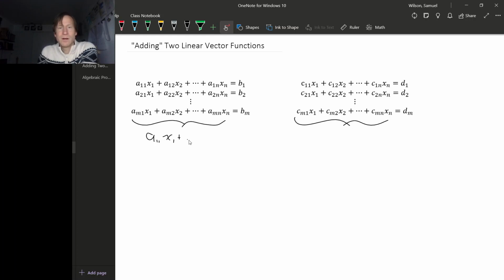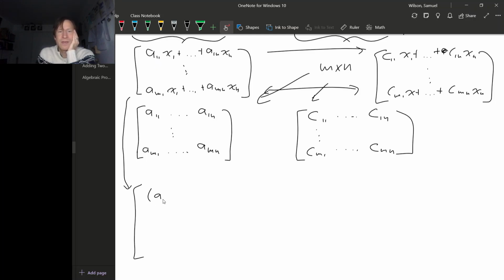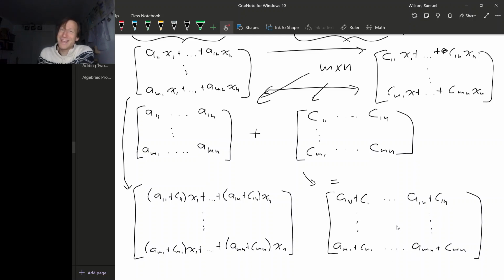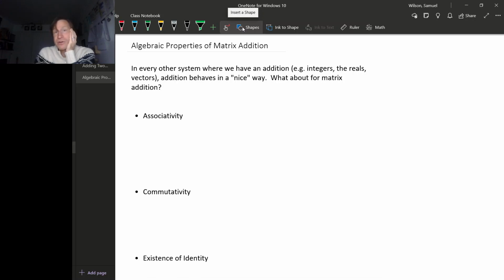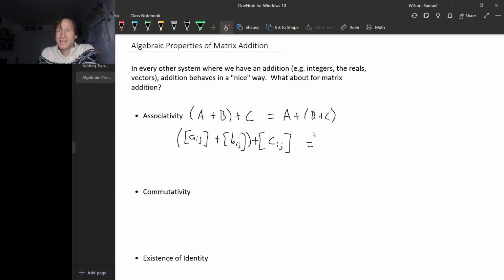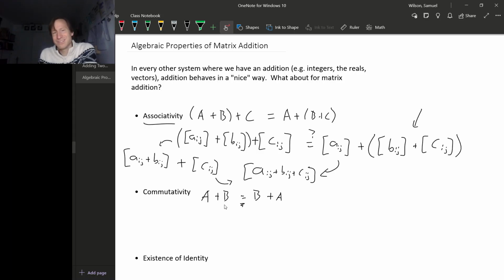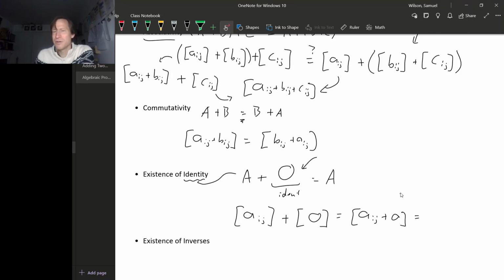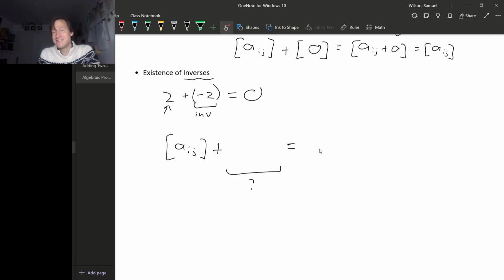2.1.1 3 - Matrix Addition